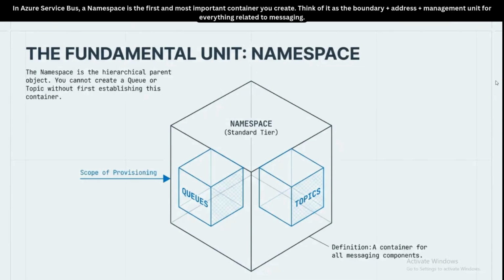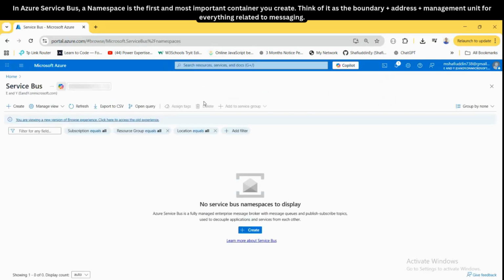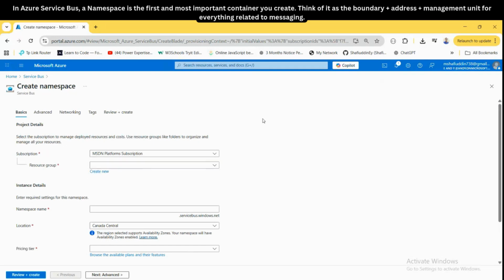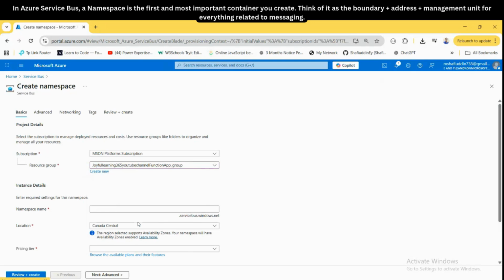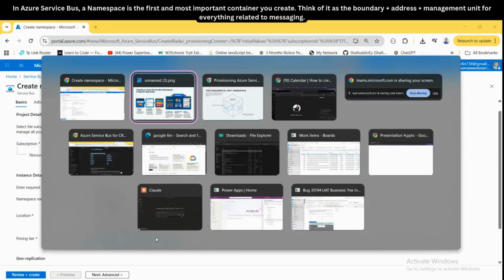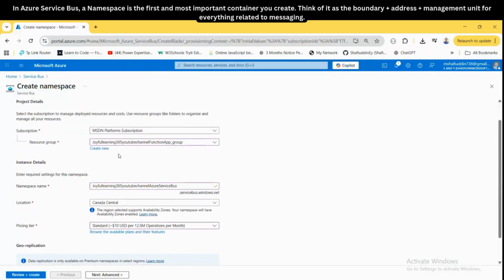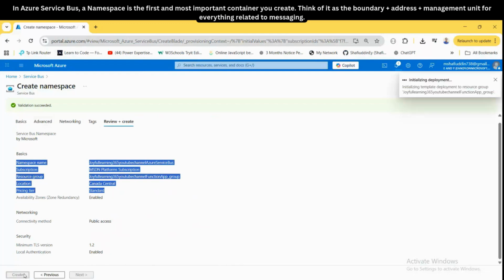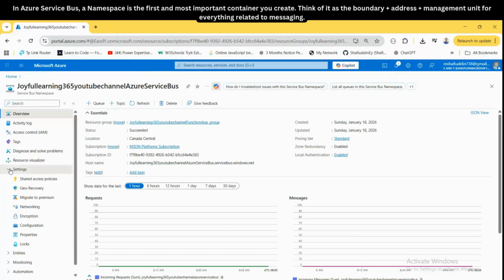How to Create a Namespace in Azure Service Bus (Step-by-Step) | Part - 2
In this video, we will learn how to create a Namespace in Azure Service Bus and understand why namespaces are important in real-world enterprise integrations.

You will clearly understand:

What is an Azure Service Bus Namespace

Why we need a namespace before creating queues or topics

Namespace pricing tiers (Basic, Standard, Premium)

How namespaces act as security and management boundaries

Real-time demo of creating a Service Bus namespace in Azure Portal

Practical use cases with Azure Functions, Power Automate, and Dynamics 365

This video is ideal for:

Beginners learning Azure messaging

Dynamics 365 & Power Platform developers

Azure Integration & Middleware developers

Anyone preparing for Azure interviews

📌 Next videos in this series:

Creating Queues in Azure Service Bus

Topics & Subscriptions Explained

Dead Letter Queue (DLQ) in Azure Service Bus

Azure Service Bus with Dynamics 365 & Power Automate